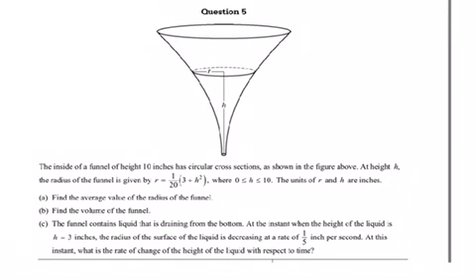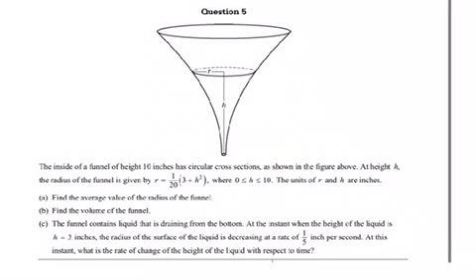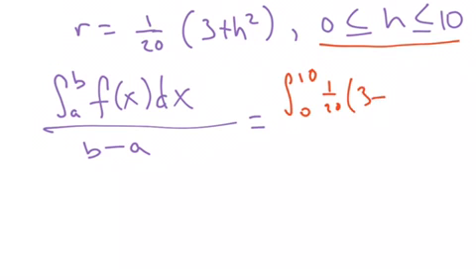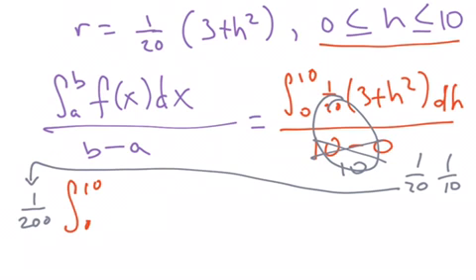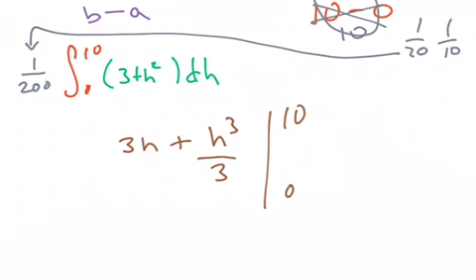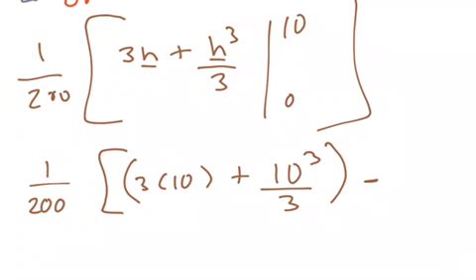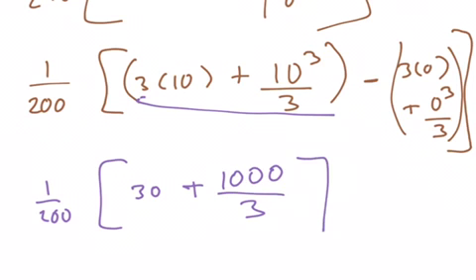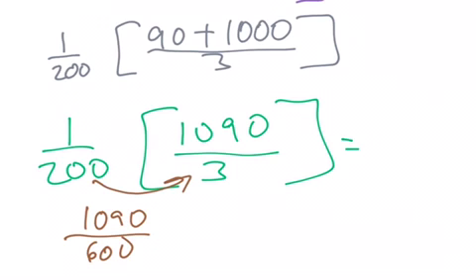2016 ap calculus ab question 5